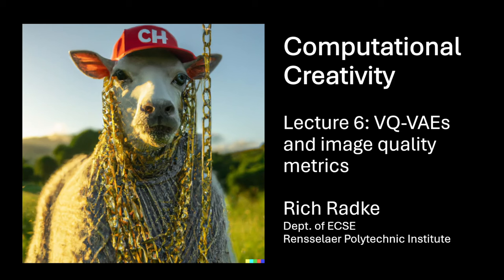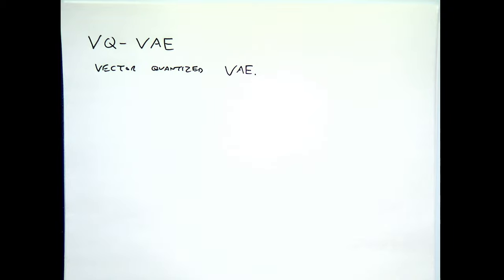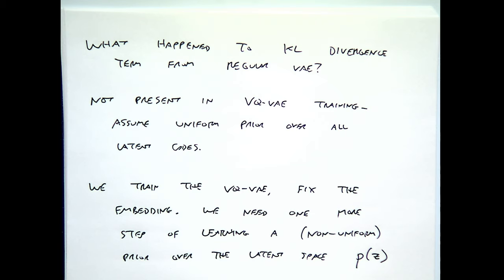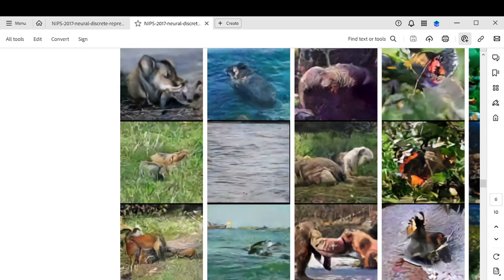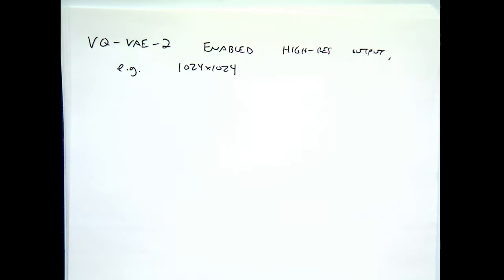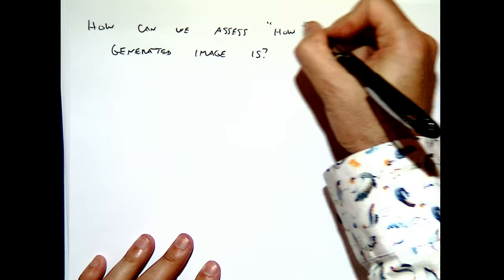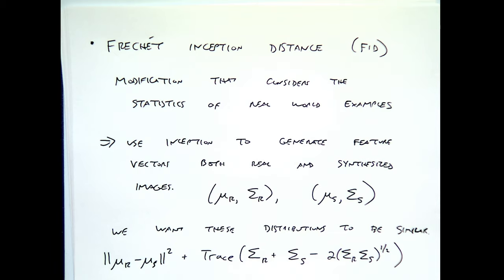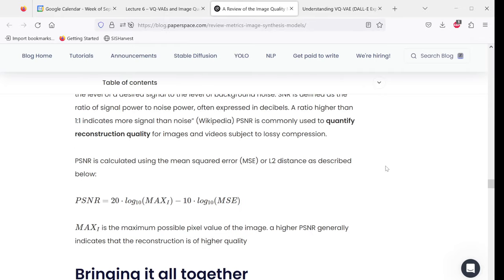Computational Creativity Lecture 6: VQ-VAEs and image quality metrics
Computational Creativity Lecture 6
VQ-VAEs and image quality metrics